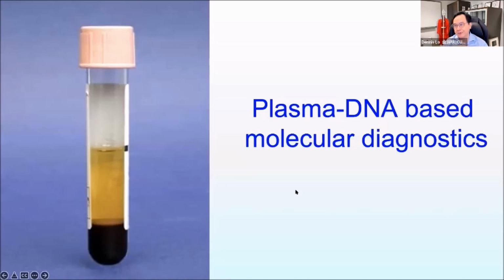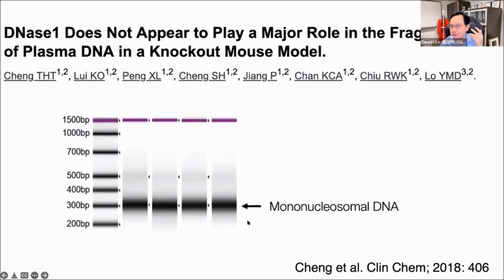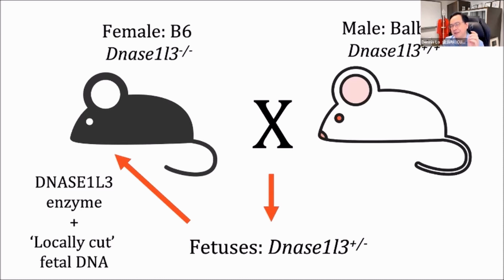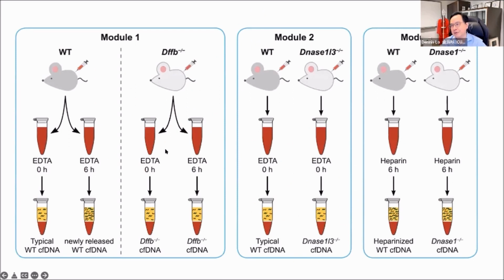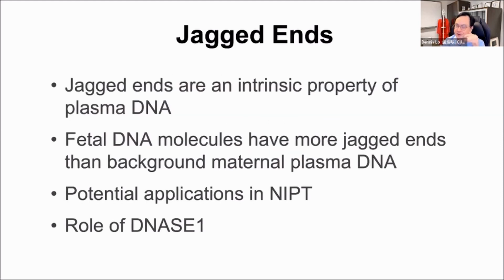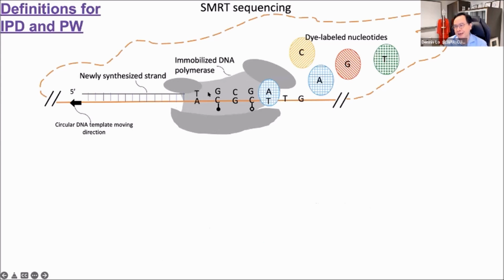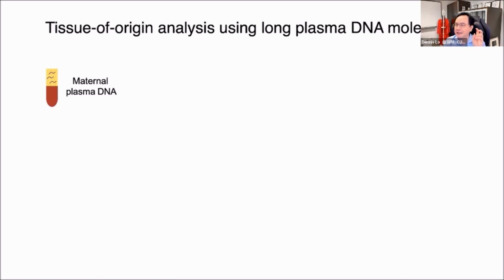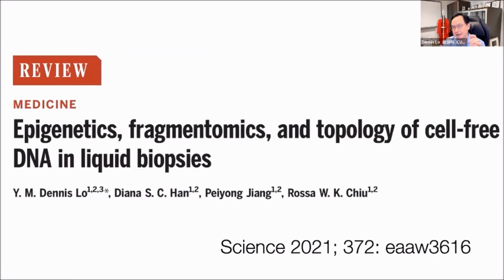第六屆任國榮先生生命科學講座第三講（盧煜明教授）The 6th Yen Kwo Yung Lecture of Life Sciences 3rd talk (Prof. Lo Yuk Ming)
講題：血液循環DNA：大小和形狀
Topic: Circulating DNA in Blood: Coming in All Sizes and Shapes